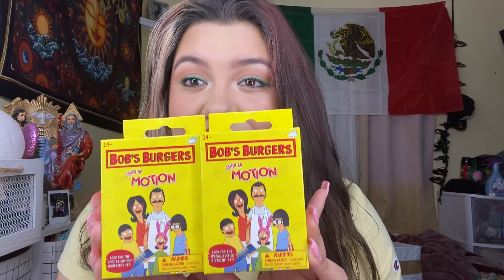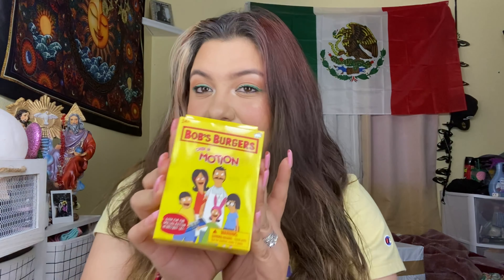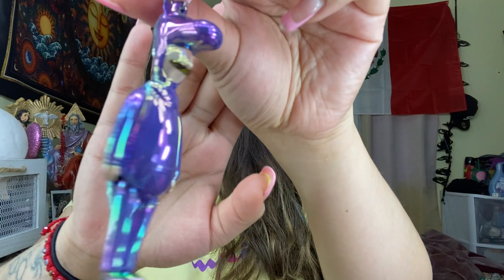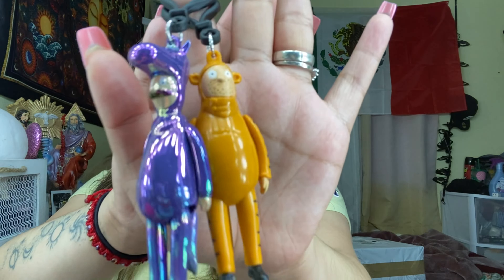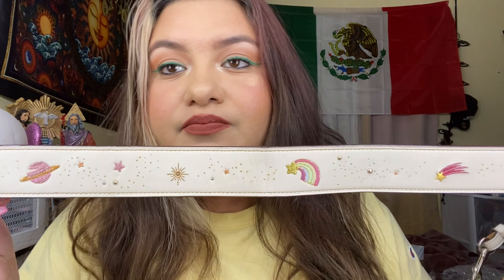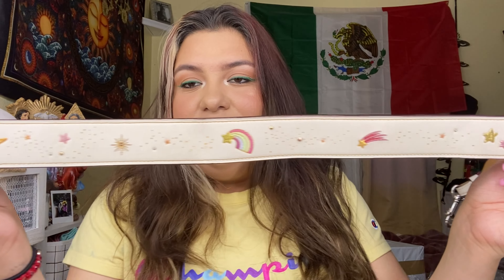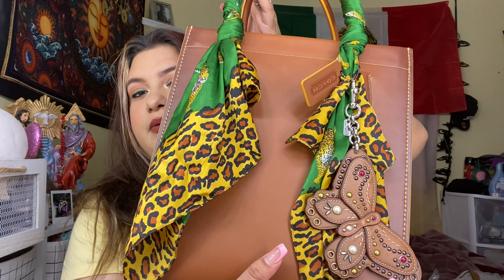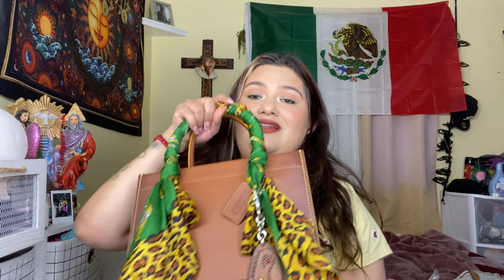Unboxing Haul Ft. Coach & Bob’s Burgers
God bless 🤍